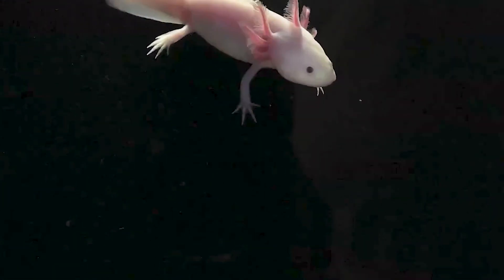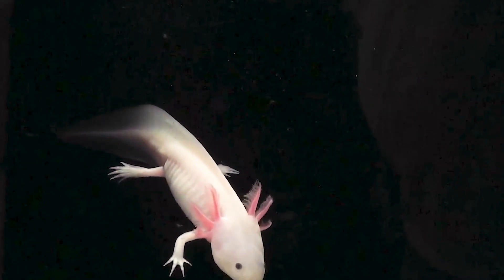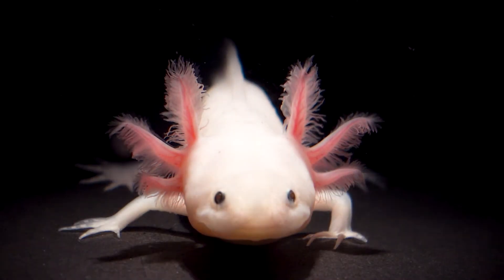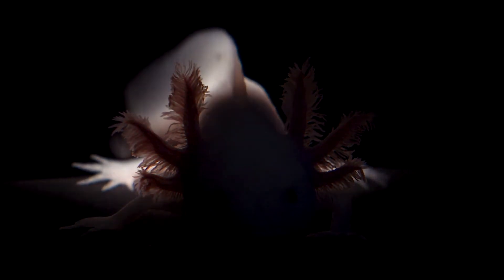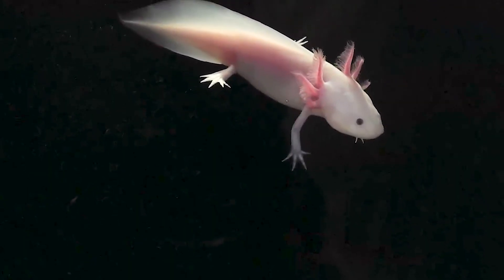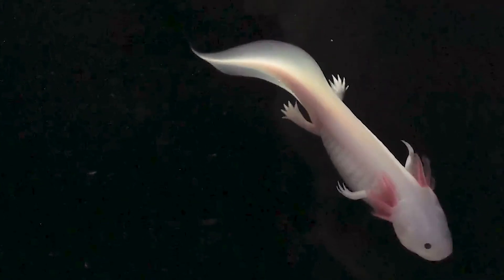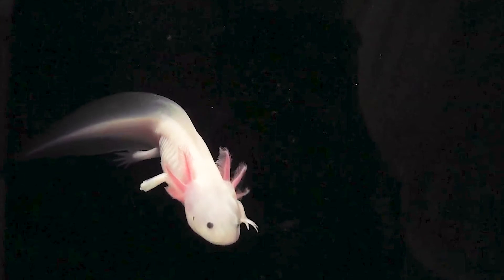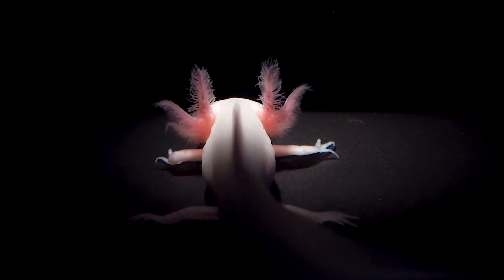An atlas of the salamander brain and its regenerative abilities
What secrets does the amphibian brain hold? Scientists at the IMP and collaborators at ETH Zurich have mapped out all cell types in the axolotl forebrain. In a colossal effort, they created an atlas in which they characterised the cells that give this animal the extraordinary ability to regenerate its neurons after an injury. Their results, alongside two other studies of the salamander brain, are now published in the journal Science.